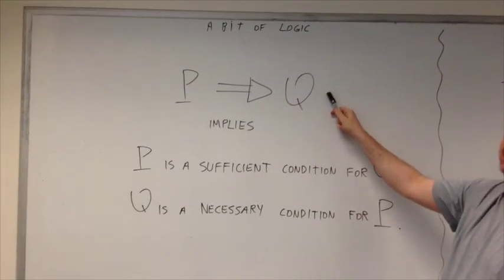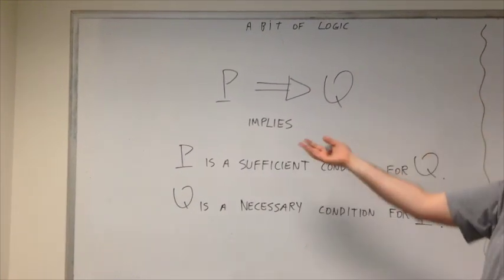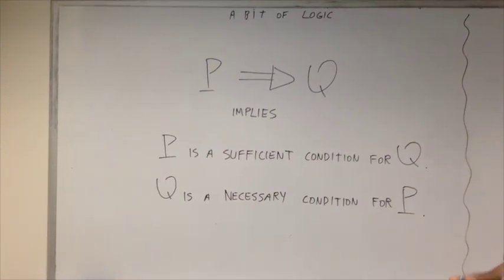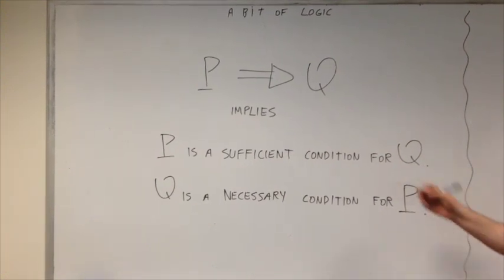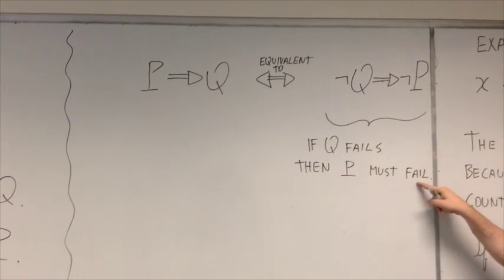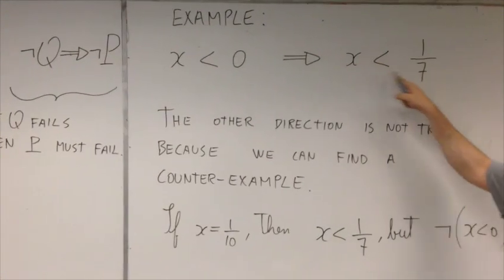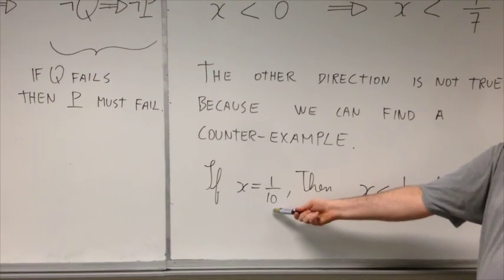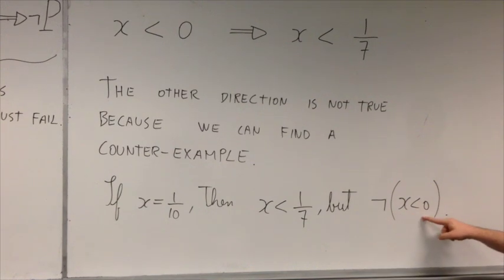Logic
We describe some concepts of logic. We present necessary and sufficient conditions, that is, logical implication. We introduce some of the usual symbols used in logic.